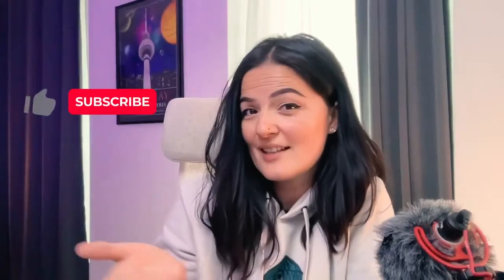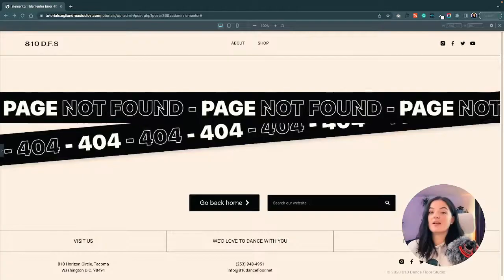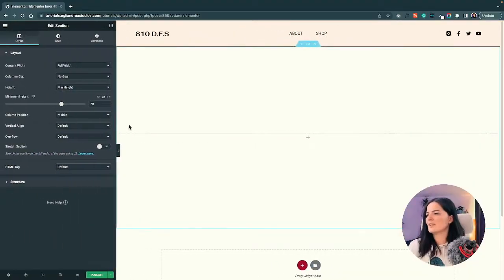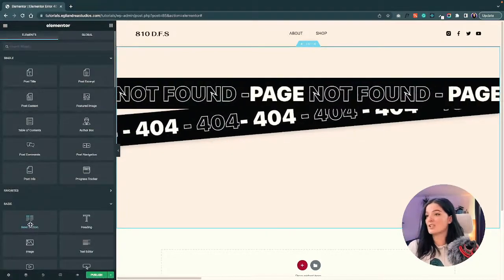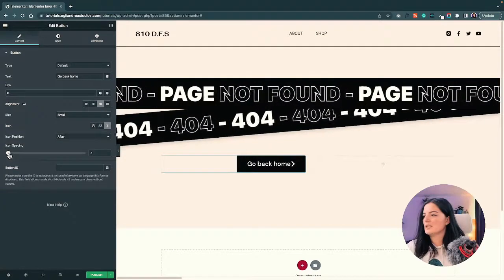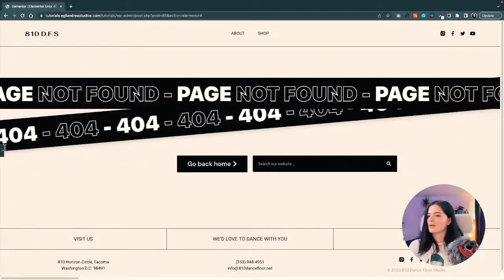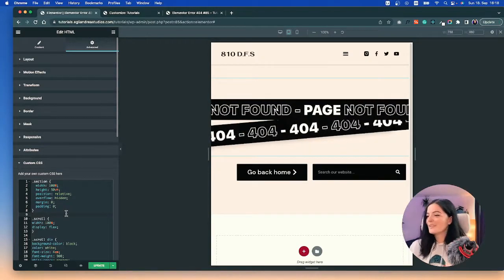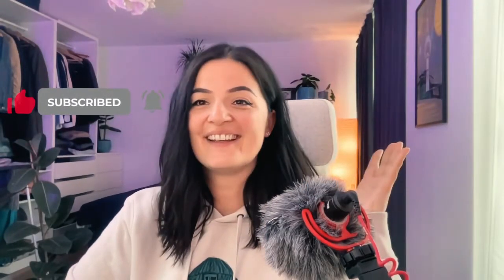Let's BUILD a 404 PAGE with Elementor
I will show you how to create a 404 page in Elementor including adding custom CSS in the FREE version.

Timestamps:

00:00 Intro
00:37 Learn how to add custom CSS in the free version of Elementor
01:26 Demo
08:34 Outro

🟠 TRY ELEMENTOR

🟠 TRY HOSTINGER

(this video is about: egli andrea, create a 404 page in Elementor (WordPress) elementor free, wordpress and elementor 404 page, how to make a 404 page in elementor for free, create a 404 page in elementor, 404 error page in wordpress elementor)